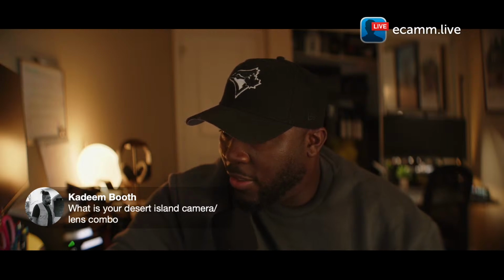Youtube On 'Easy Mode' For Filmmakers?